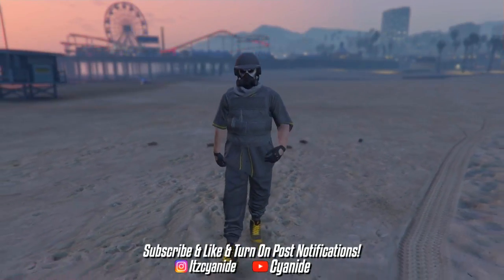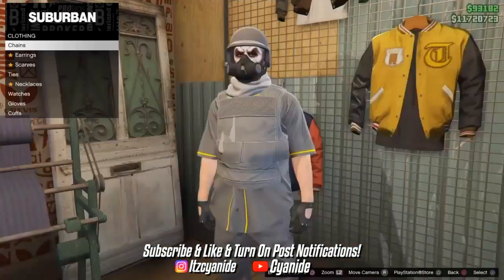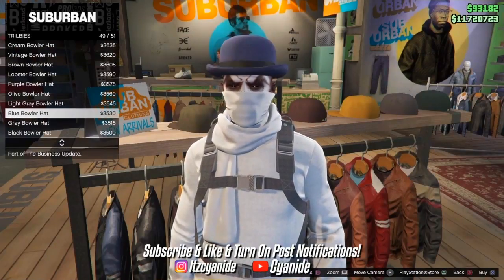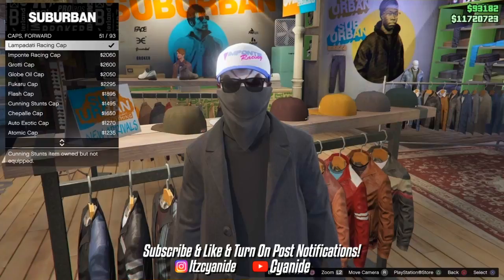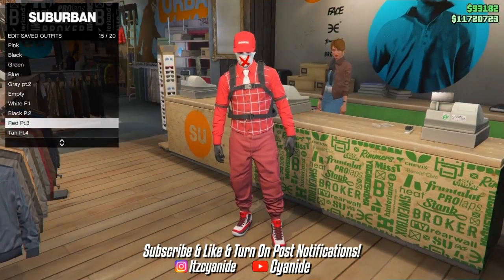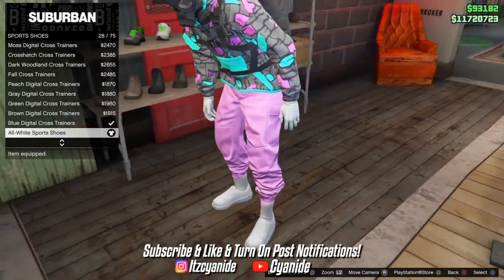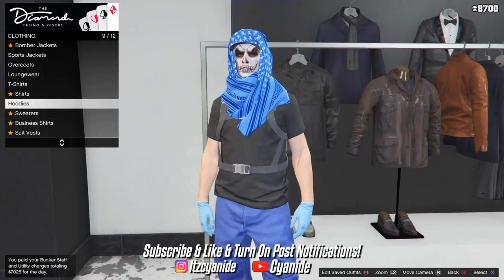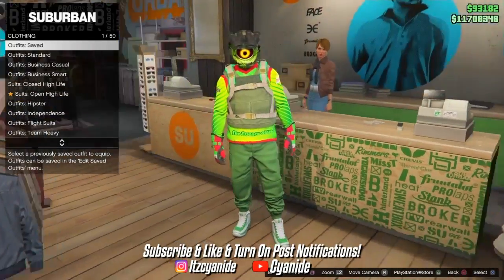Best Simple & Easy TryHard Outfits To Make In GTA 5 Online! "All Colored Joggers" After Patch 1.50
3rd - Stay Active